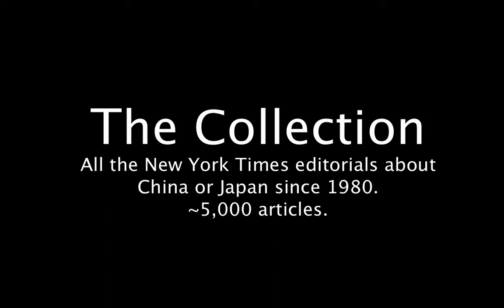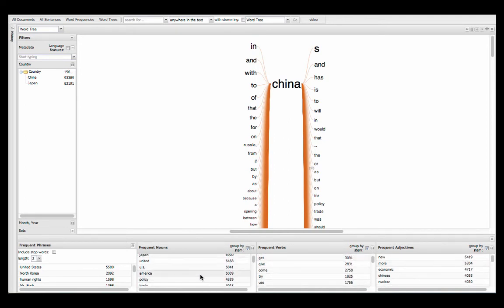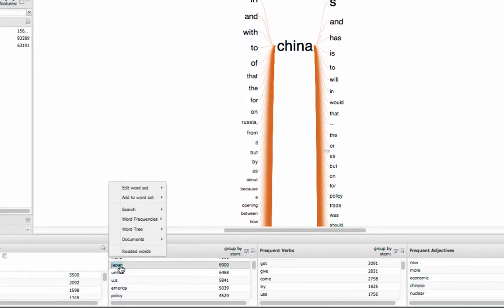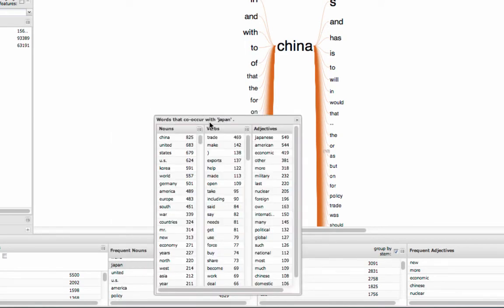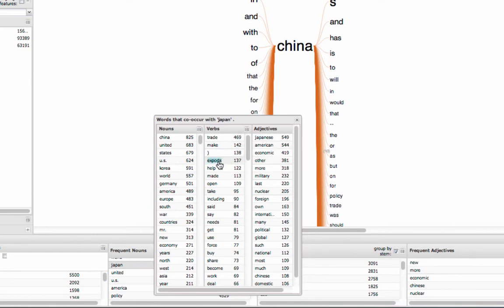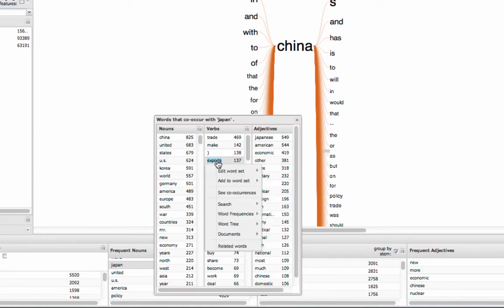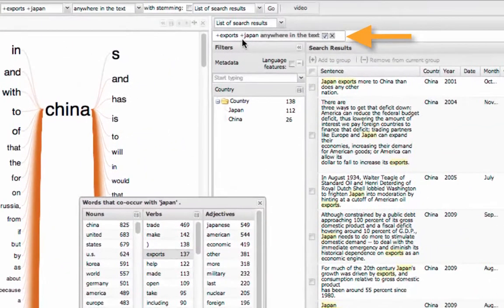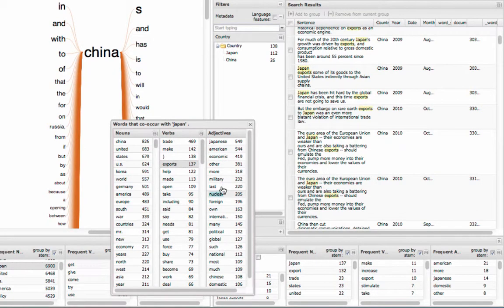WordSeer 3.0 Basics: 06 Related Words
This video (speeded up to compensate for WordSeer's currently slow speeds) shows how the word menu's 'Related Words' option can be used to quickly find out the other words that co-occur with a word, and see where they co-occur.